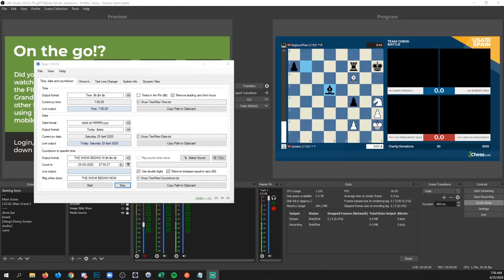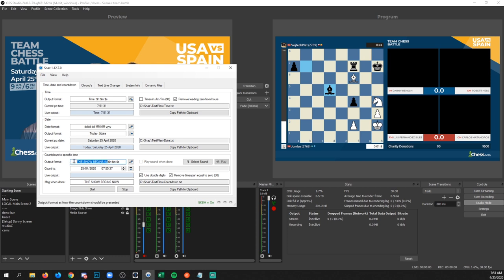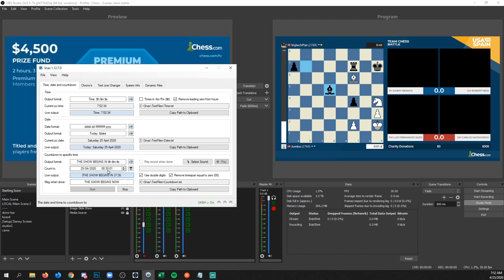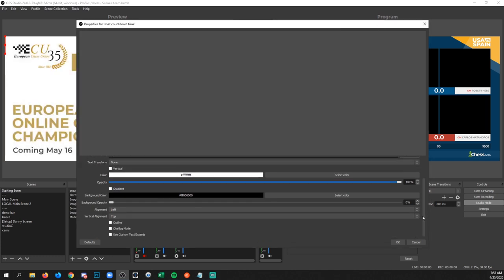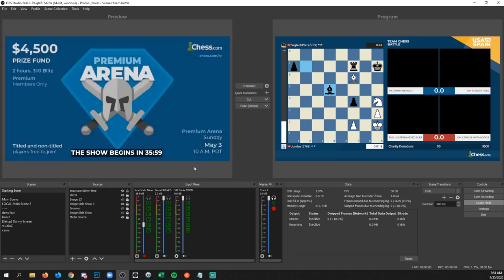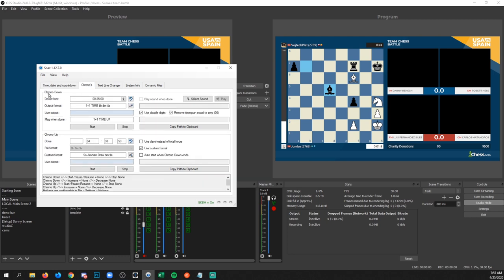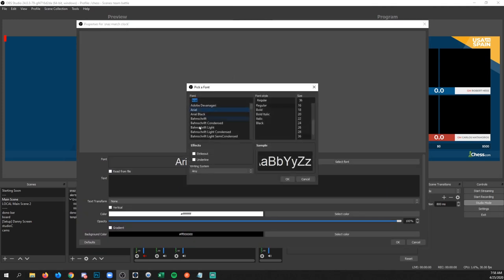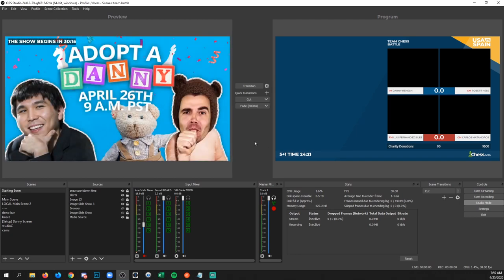The BEST Timer for Streamers | SNAZ Instructions